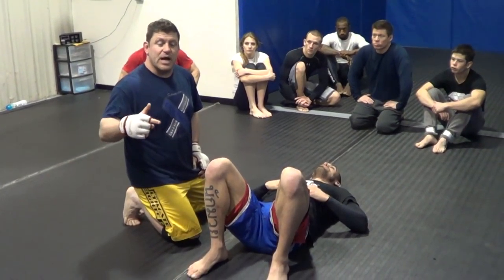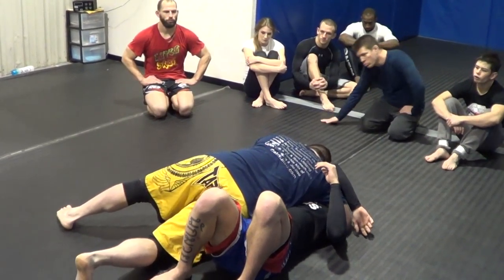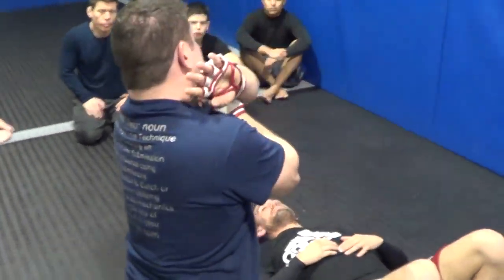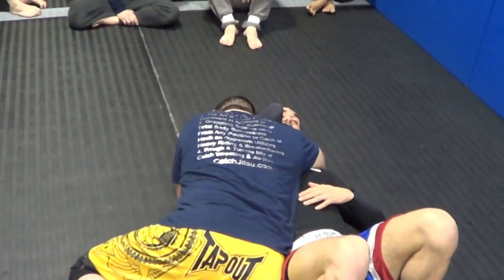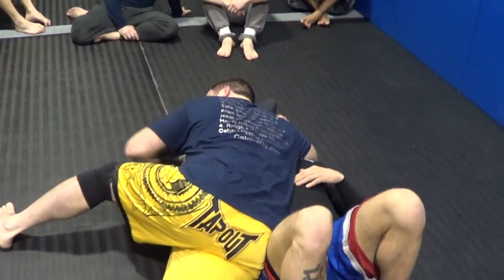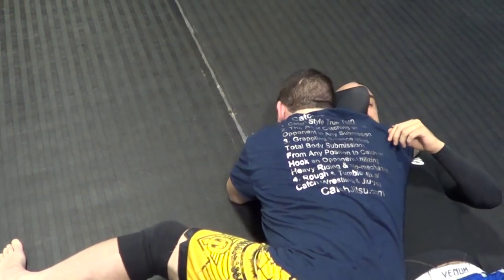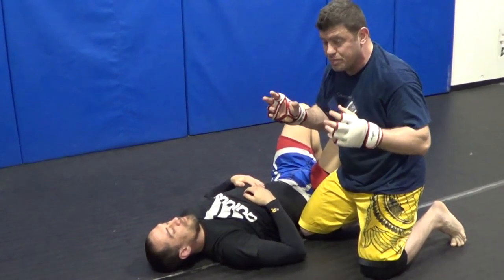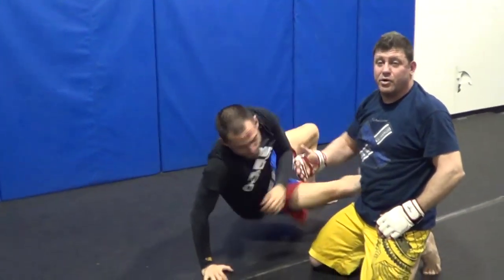How to do the MOST POWERFUL Arm Triangle Choke & 2 Armlocks vs counter Catch Wrestling Jiu-jitsu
UFC Breakdown Chris Weidman Powerful 2 Vector leg power source arm triangle choke vs Kelvin Gastelum! on Fox 25  Learn the VERY BEST Way to Arm Triangle Choke & 2 Armlocks from there Catch Jiu jitsu Wrestling
CHECK PLAYLISTS on both Channels to find what you want! how to do most powerful Kata gatame

TheCombatSystem.com